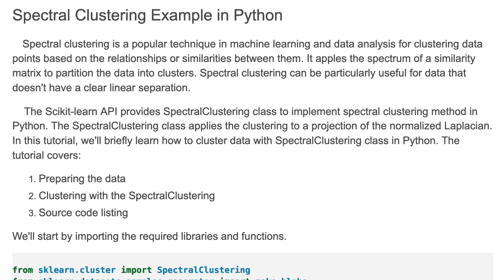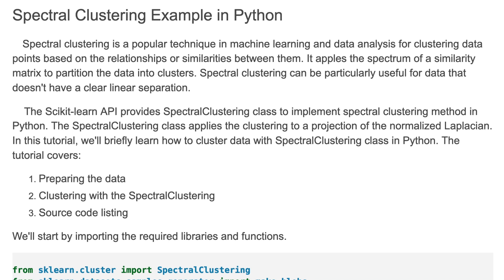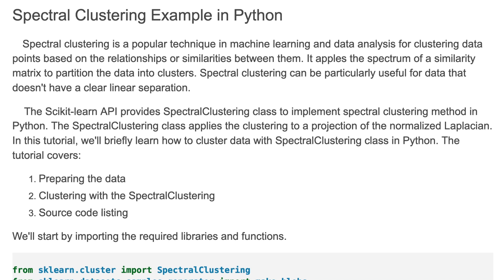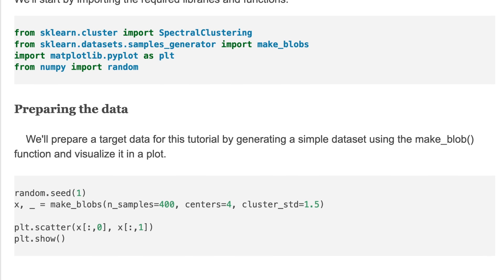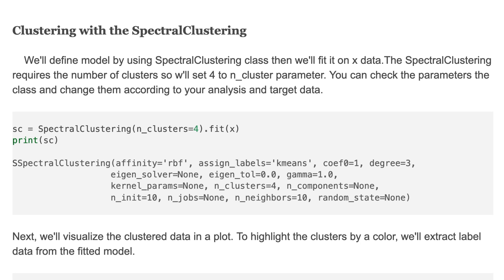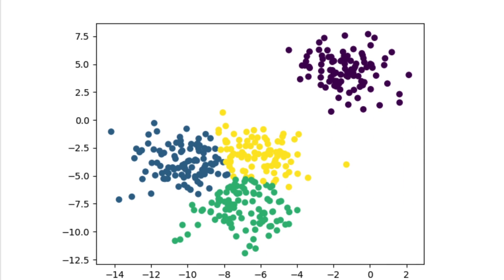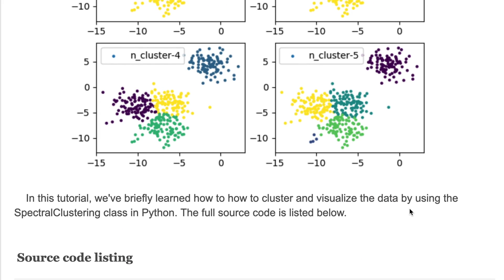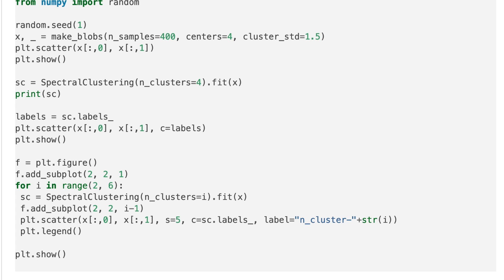Spectral clustering example in Python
In this video, I will explain data clustering with the Spectral clustering method by using the Scikit-learn API's SpectralClustering class.
In this tutorial, we create random sample data, visualize it in a scatter plot, apply the
SpectralClustering model, divide it into clusters, and visualize the clusters by different colors in the plot.